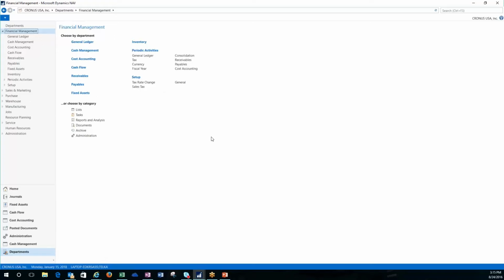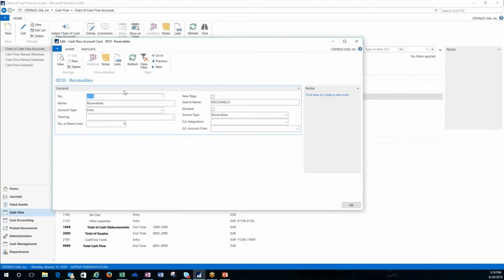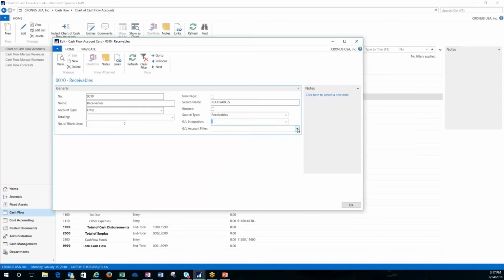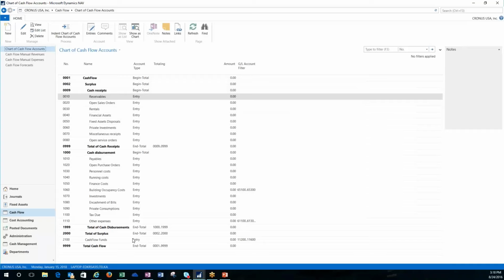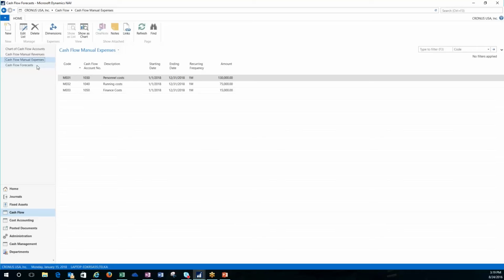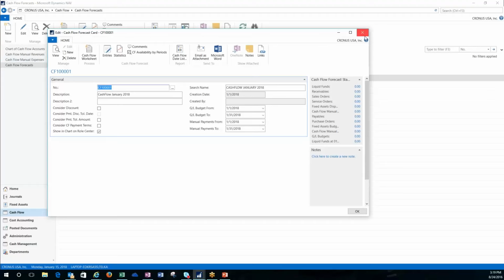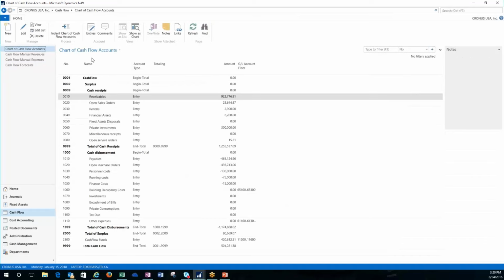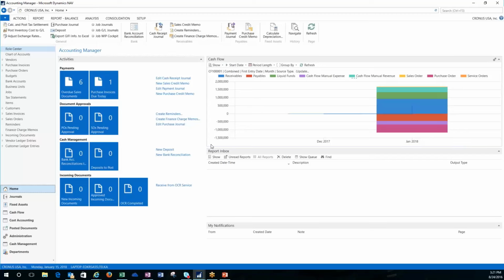Cashflow Forecasting | Dynamics NAV | Western Computer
Watch this short video to learn about cashflow forecasting in Dynamics NAV from the experts at Western Computer.